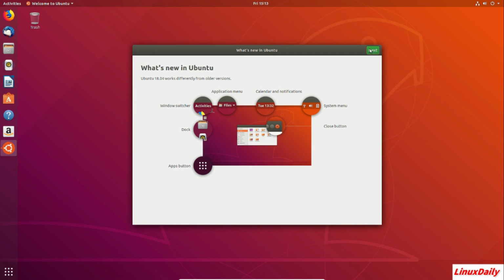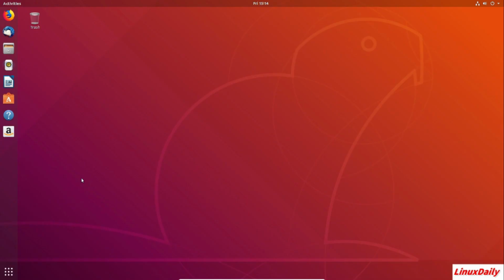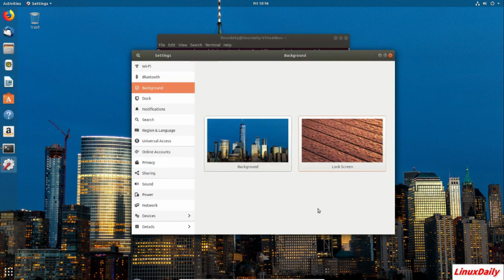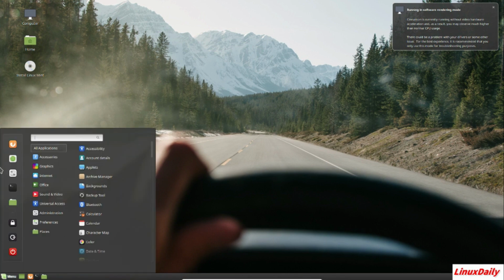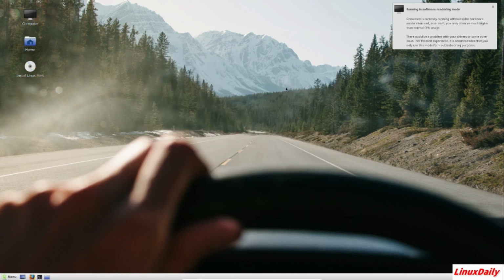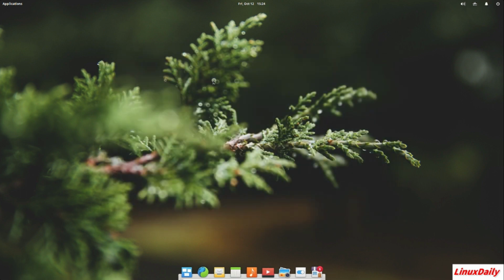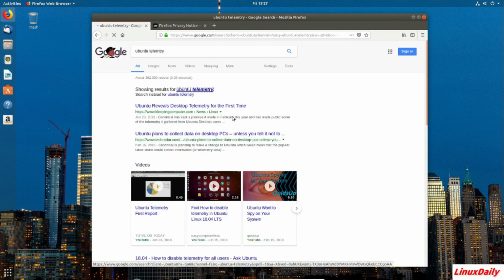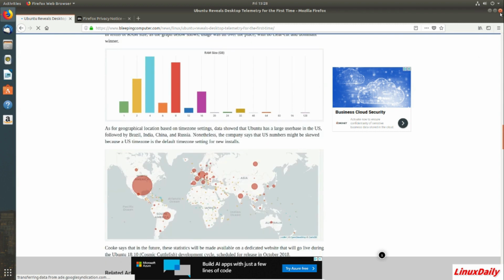Pros and Cons of running Ubuntu or an Ubuntu based distro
Hey guys, this is my pros and cons of running Ubuntu or an ubuntu baseed distro
Featured distros
Ubuntu 18.10
Elementary OS 0.4.7
Linux mint 19 cinnamon